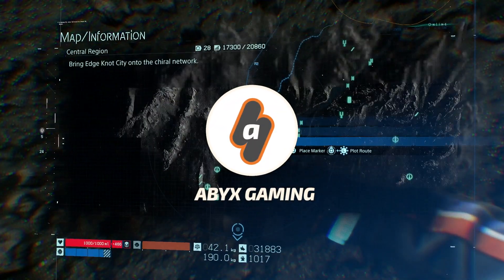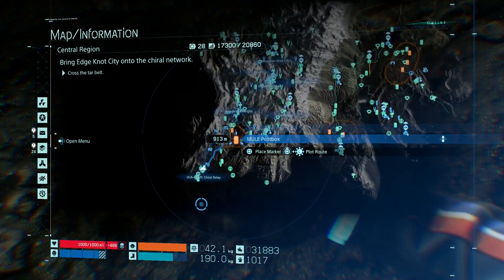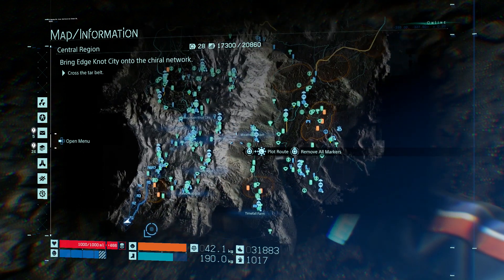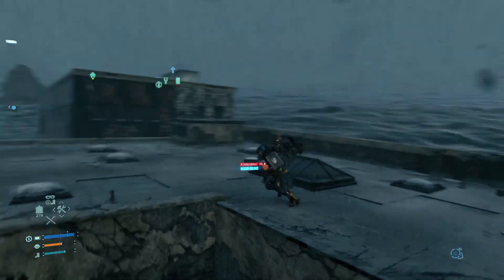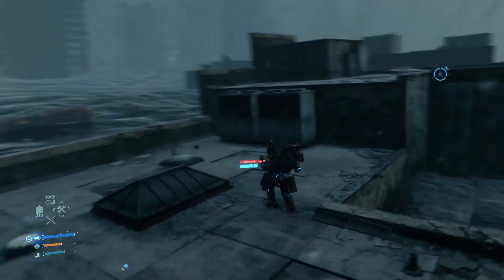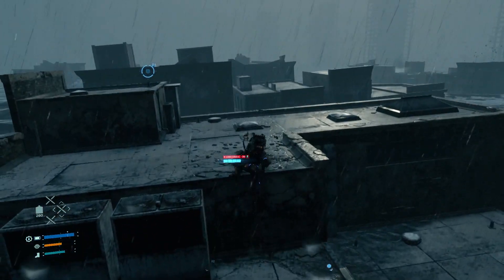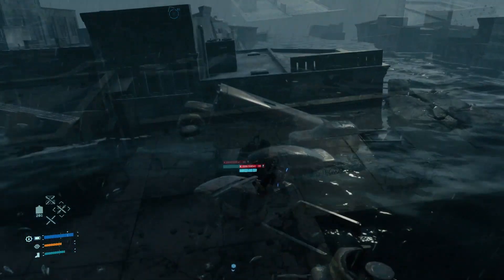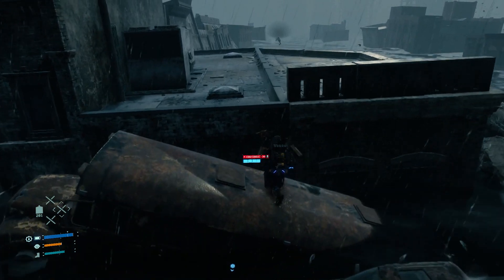How to CROSS the TAR BELT in Chapter 8 | Death Stranding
At the very end of chapter 8 after you have Repaired the Chiral Relay you will need to cross the tar belt but there are no clear indications on how to do it. Structures are can't get you to the other side and the tar belt is too deep for you to cross on foot.  The solution to this is to use the help of BTs, search around the area until the timefall starts and then let the BTs capture so they drag you towards the tar belt, the structures start to rise and you can finally make it across. Kojima, you freakin' genius.
PlayStation 4 gameplay for Death Stranding, the new game by Hideo Kojima.